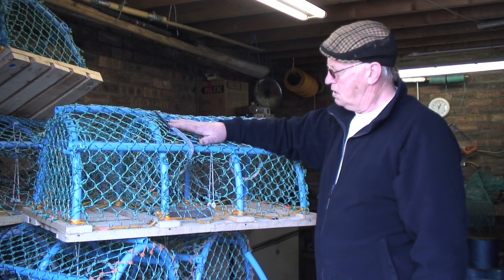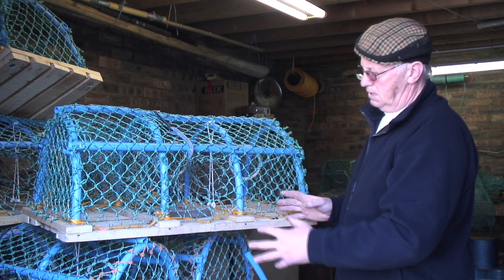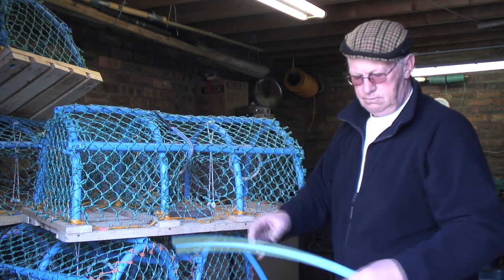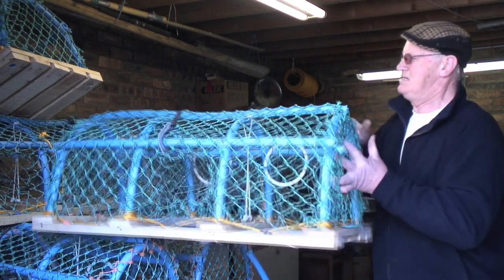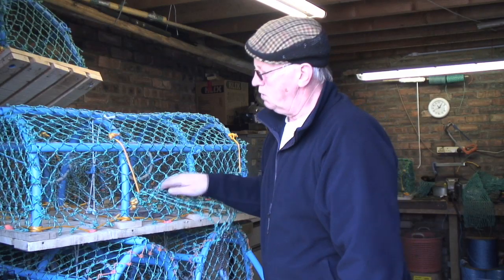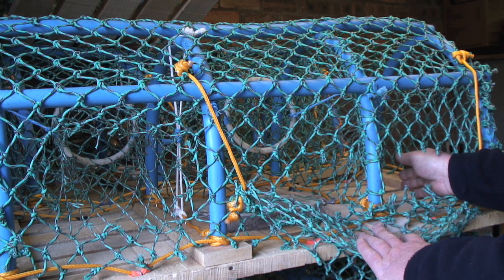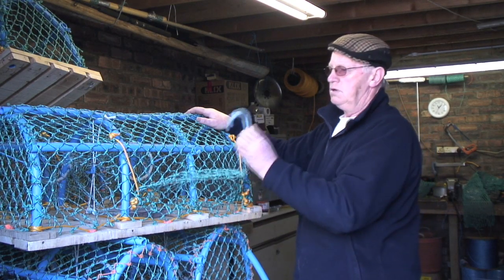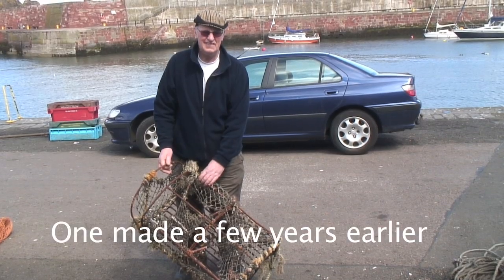Scottish Parlour Creel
A typical modern Scottish Parlour Creel is described by a local Dunbar fisherman. He describes how it is made and why it is made in such a way.